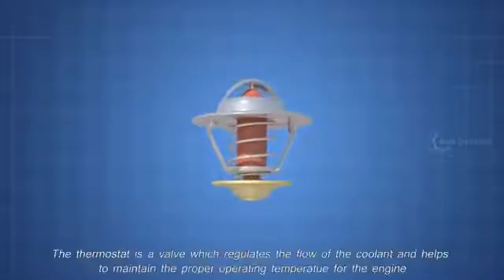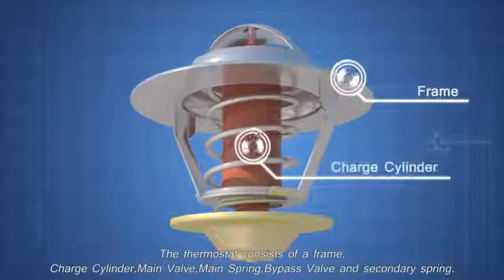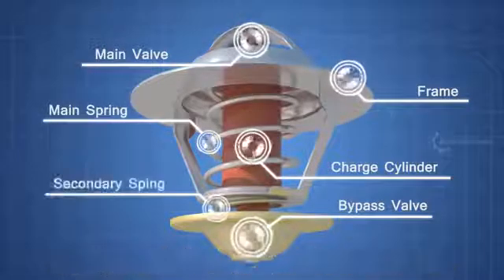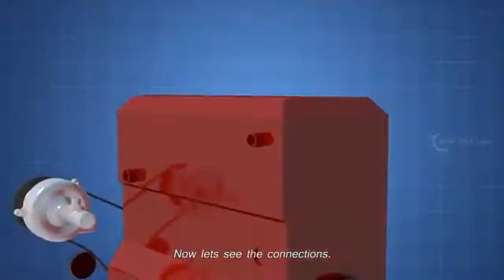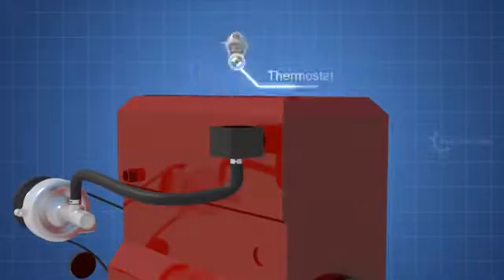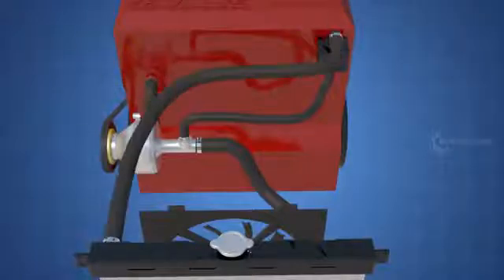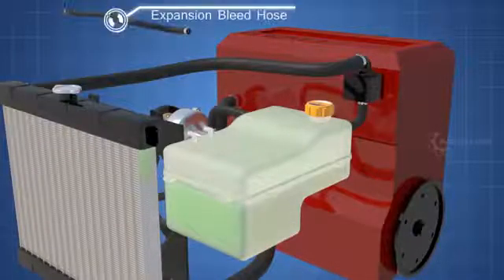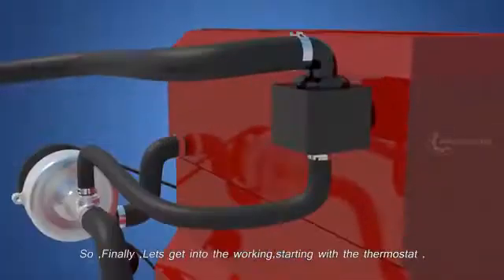How Engine Cooling System Works?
BAGAIMANA CARA KERJA SISTEM PENDINGIN ENGINE?
LENGKAP NAMA KOMPONEN DAN BAGIAN-BAGIANNYA